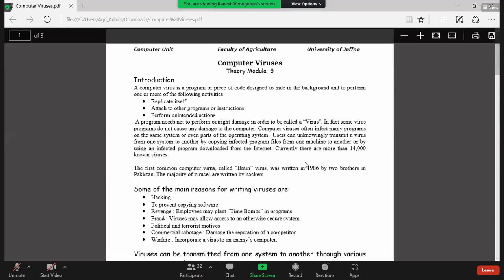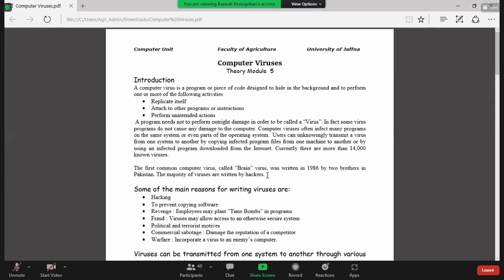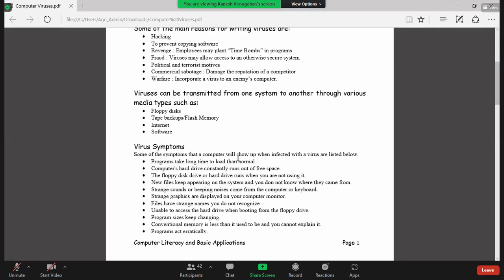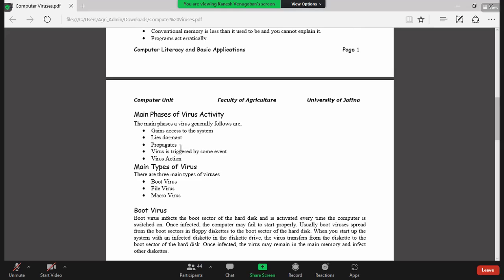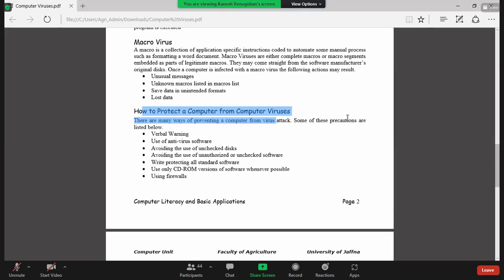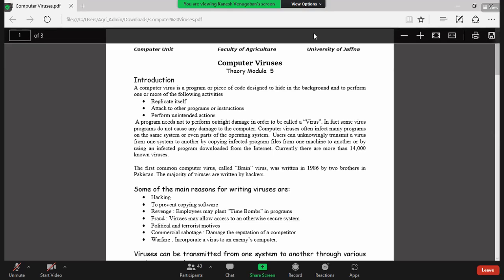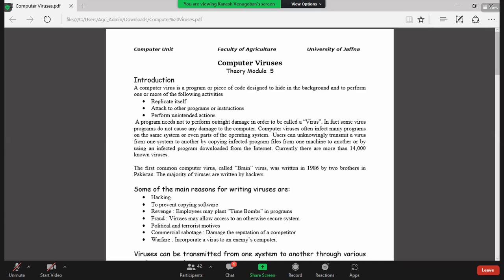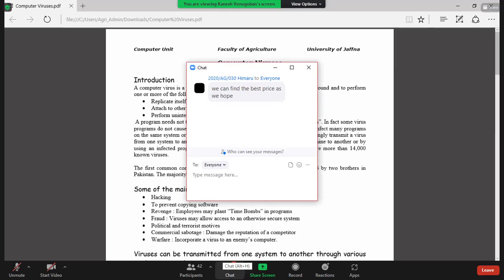ICT Session Computer virus module 5 20211215 135808